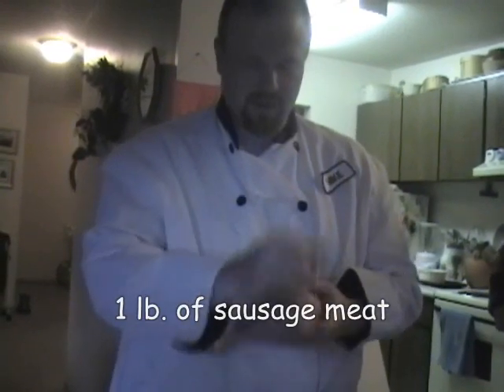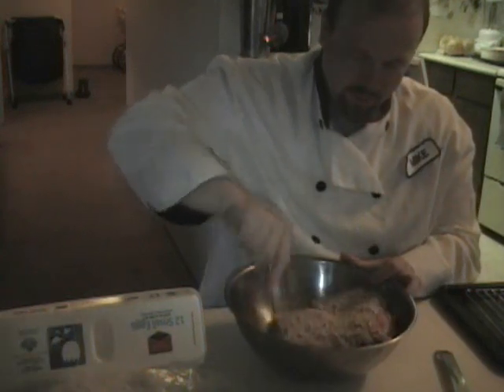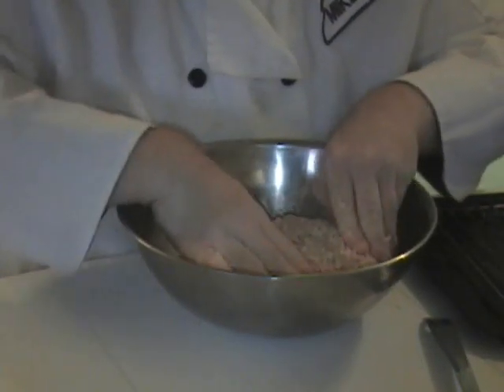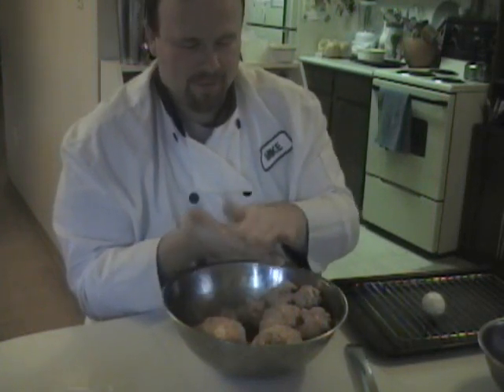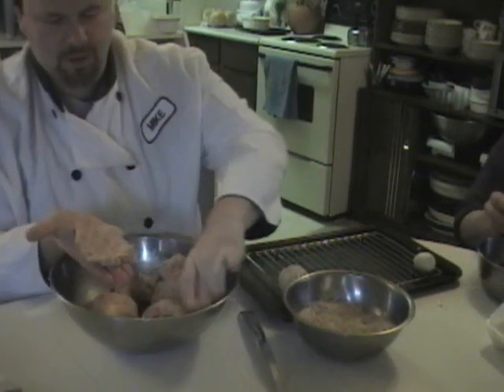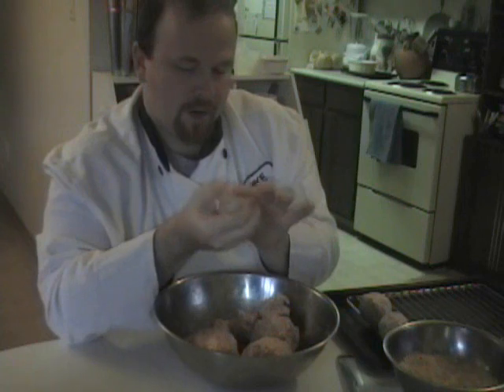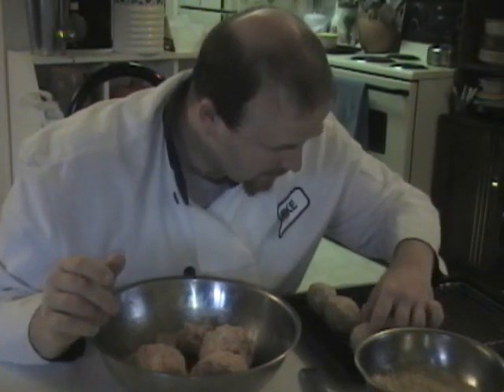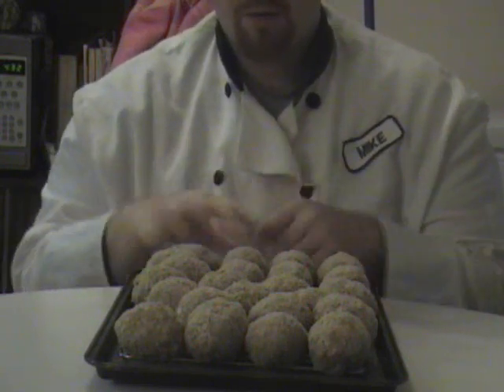Scotch Eggs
How do you make scotch eggs? Let me sort of show you how. More recipes and how-to's can be found